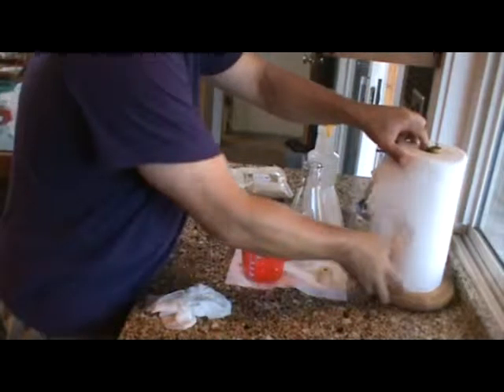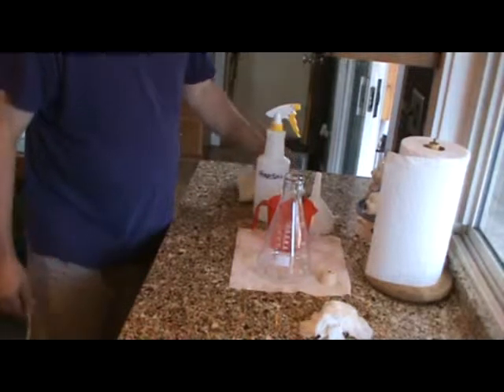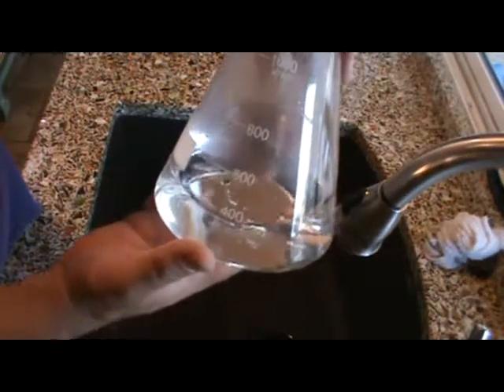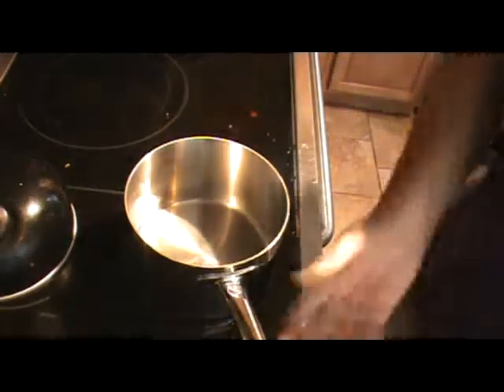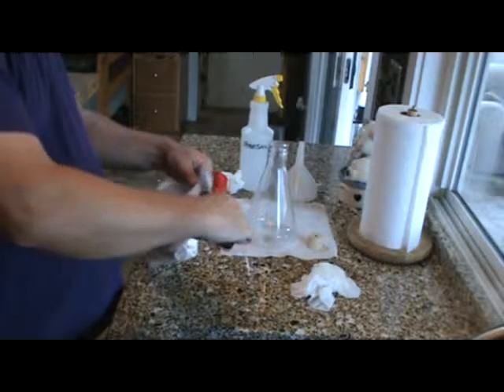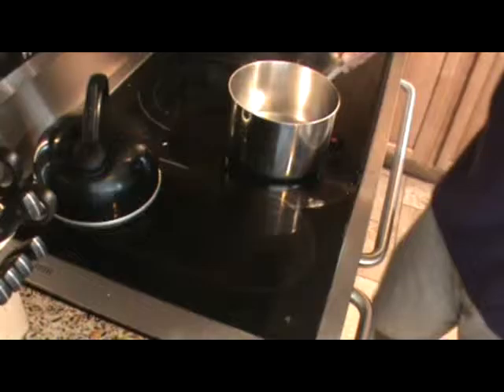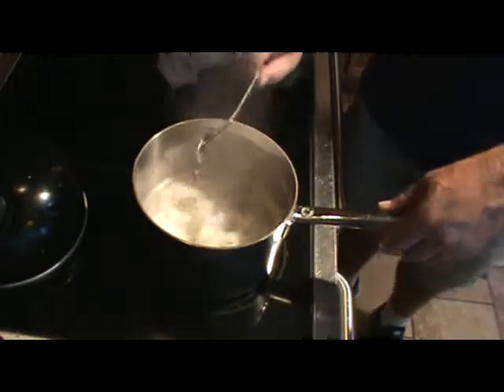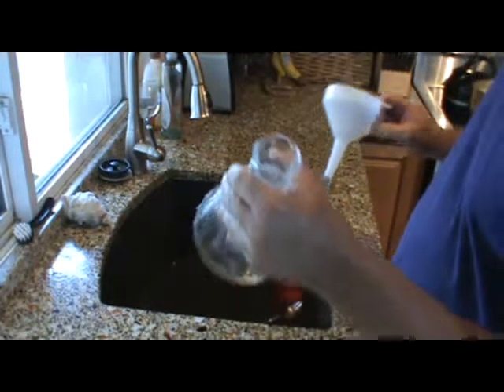HBW #6 - July 29, 2015 - Making a Yeast Starter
Home Brew Wednesday...  How to create a Yeast Starter